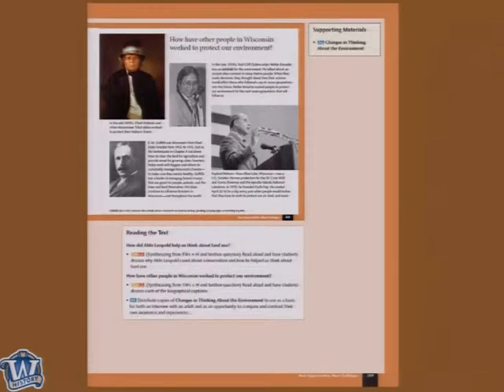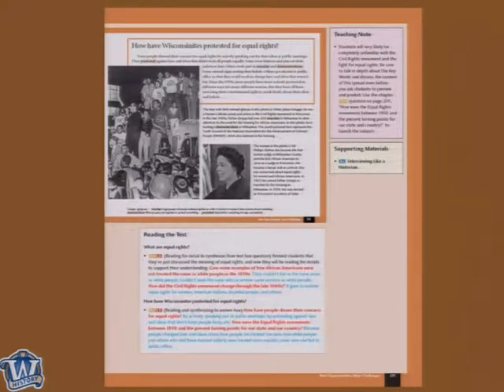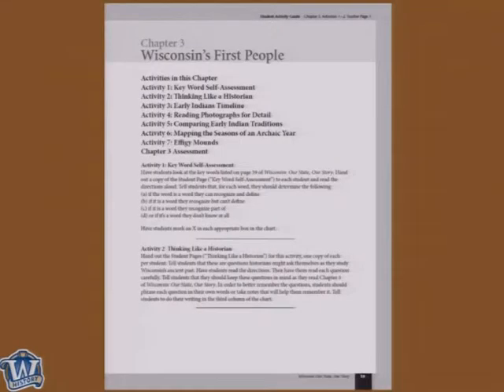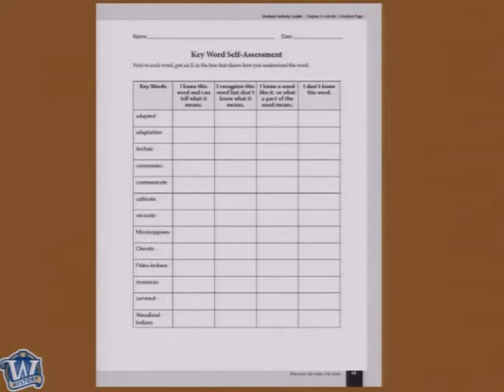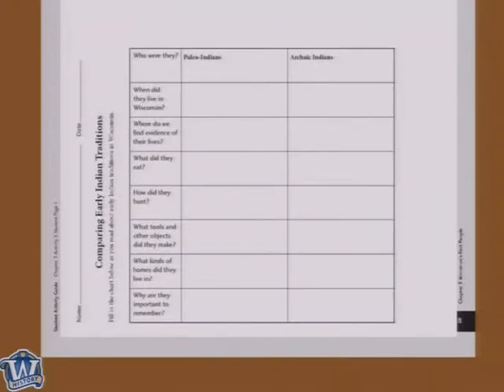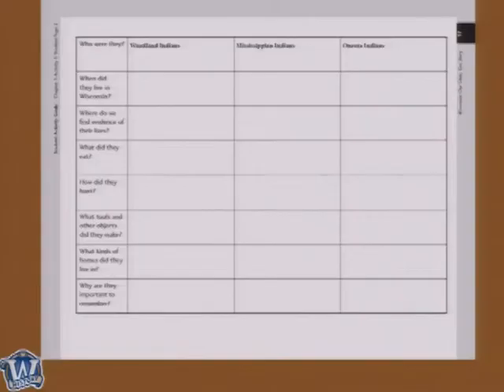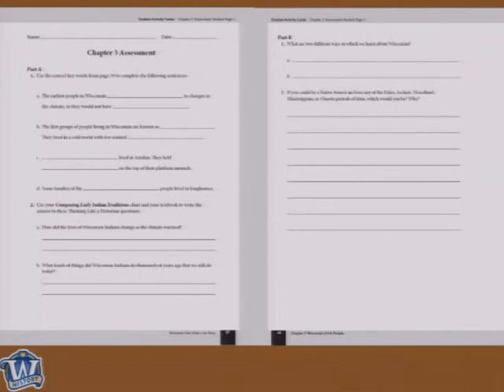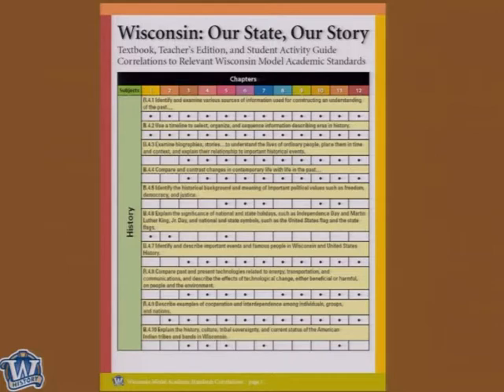Wisconsin: Our State, Our Story Part IV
Wisconsin: Our State, Our Story, Part IV, by The Wisconsin Historical Society.  The text, including teacher and student editions, are highlighted along with the Thinking Like a Historian methodology.